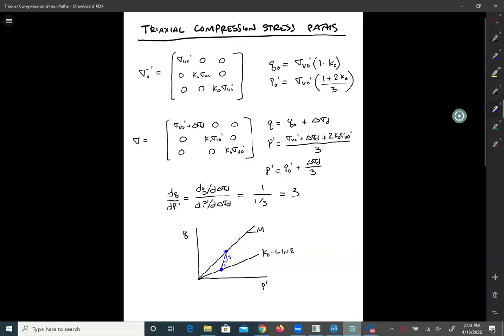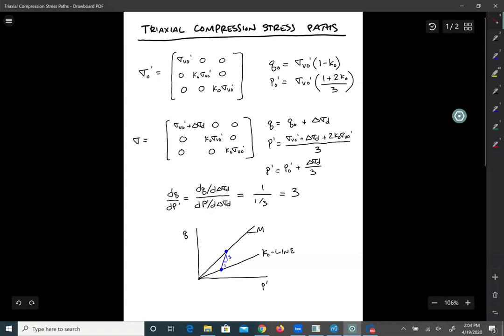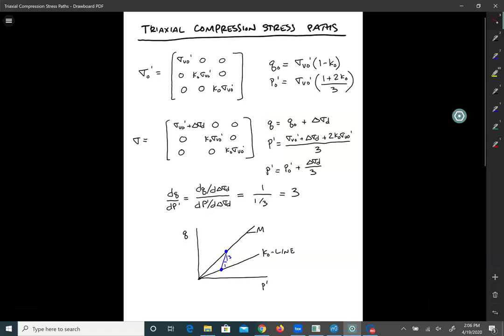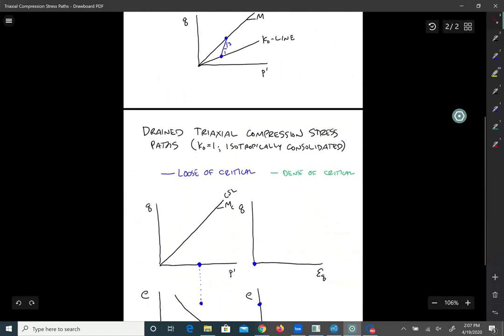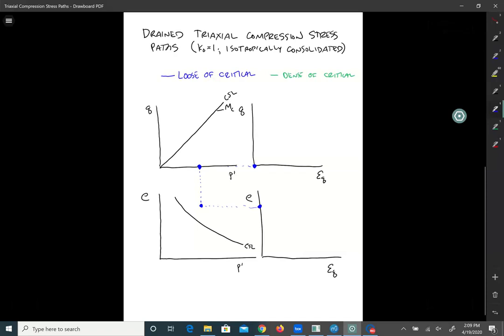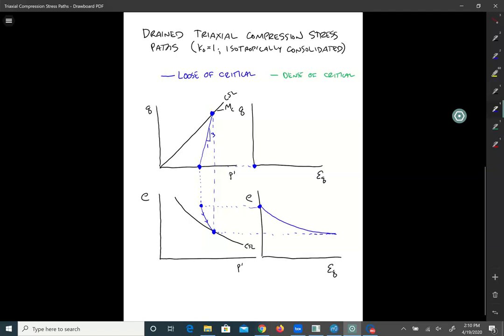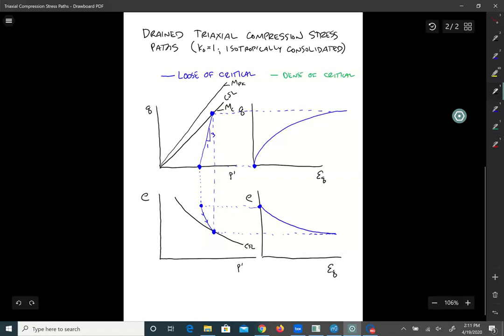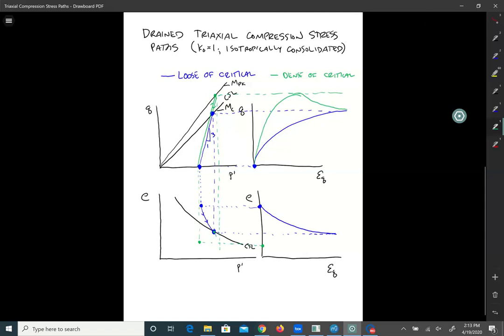2.3 Drained Triaxial Compression Stress Path